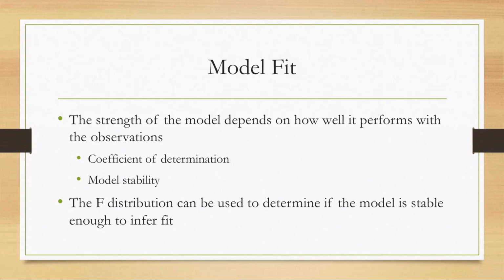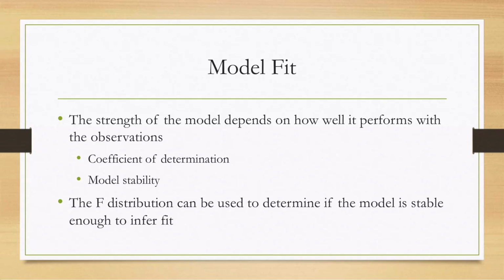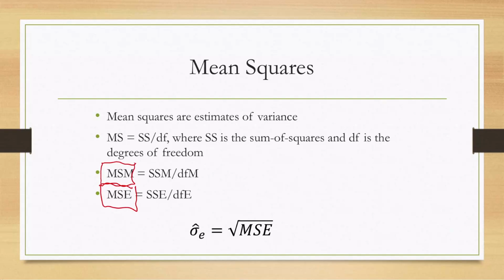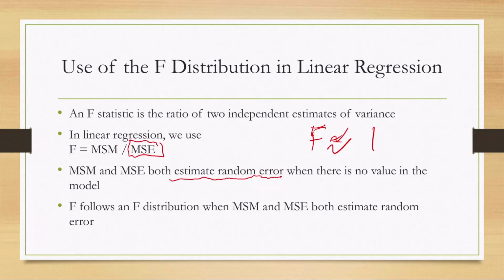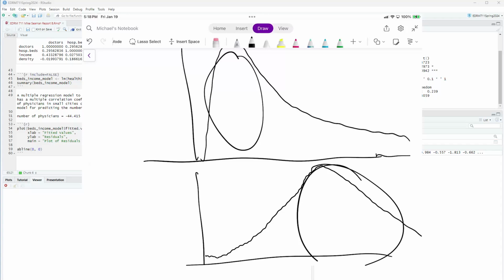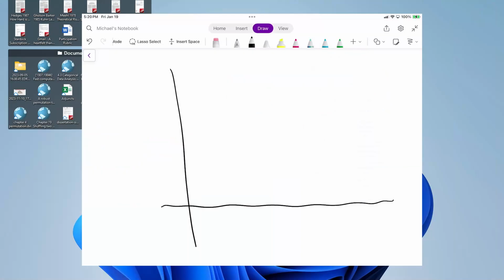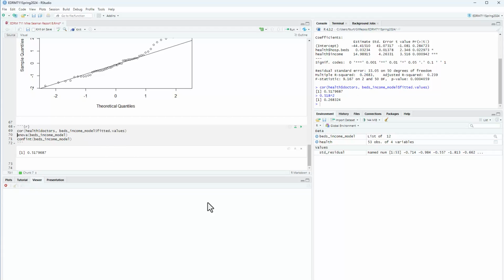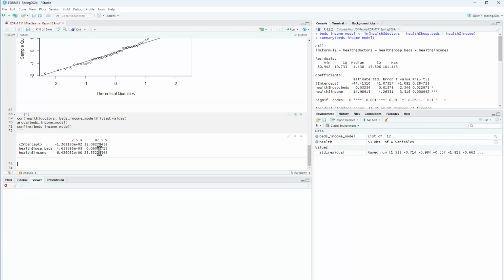Modeling Response Variables Part 15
I discuss model fit and introduce the concept of mean squares and the F distribution as statistics we can use to determine if it is reasonable to make inferences.